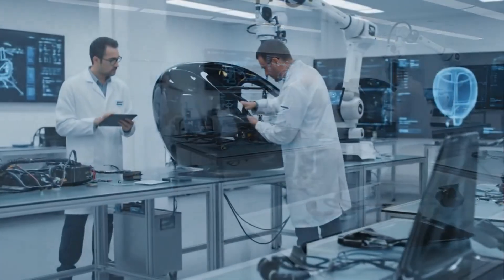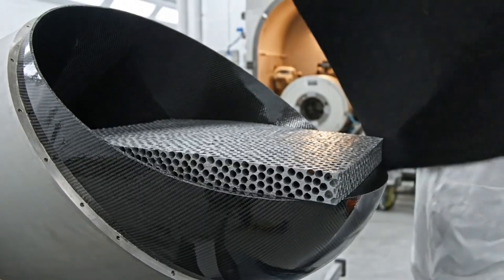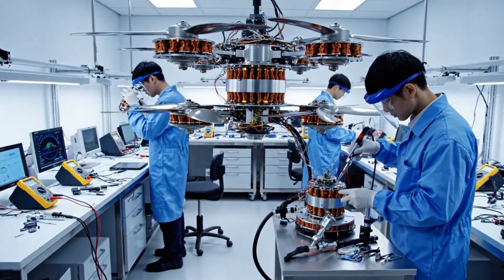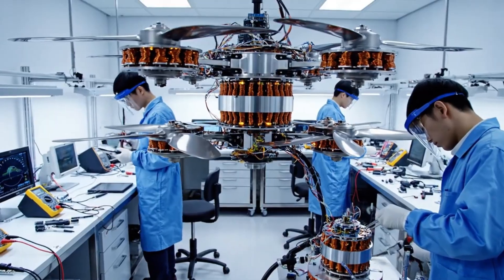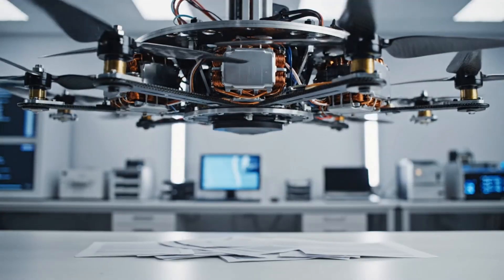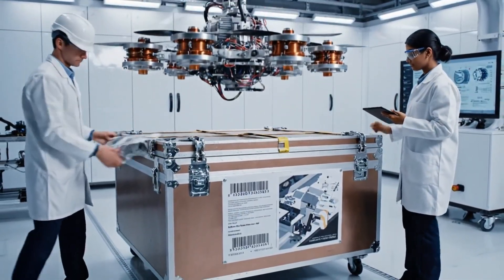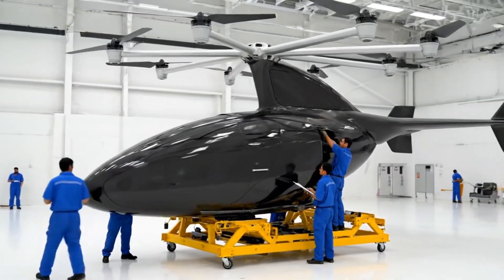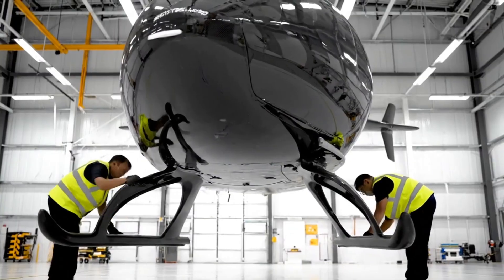Inside the Future of Travel Building the Flying Taxi for Millionaires (Full Process)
Is this the ultimate commute? In this video, Process Unlocked takes you inside the state-of-the-art aerospace factory building the "Sky-Pod" – a luxury personal electric helicopter (eVTOL).
Witness the incredible engineering behind the future of urban mobility. From a single strand of carbon fiber to a silent, zero-emission flight over the city skyline, see how safety and luxury are built into every detail.
✈️ We reveal the full manufacturing process:
   Aerospace Design: Wind tunnel testing and safety simulations.
   Carbon Monocoque: Molding the ultra-lightweight, egg-shaped fuselage.
   Silent Propulsion: Assembling the advanced 6-rotor electric engine.
   Luxury Interior: Hand-stitching the Nappa leather cockpit.
   Safety Tests: Rain chambers, drop tests, and parachute deployment.
   The Maiden Flight: Watch the Sky-Pod take off from a skyscraper!
This is not just a drone. This is your future car.